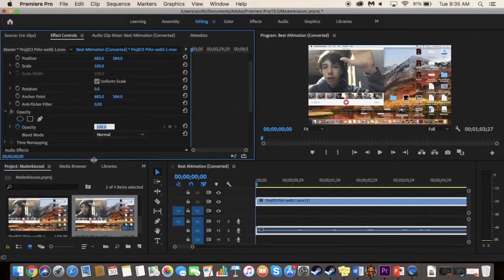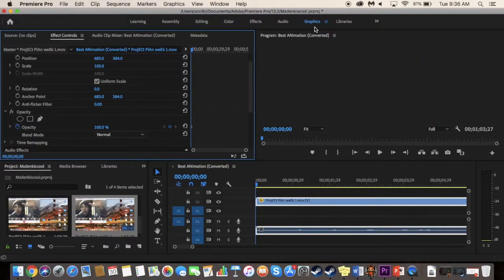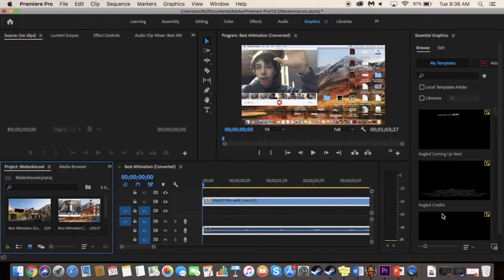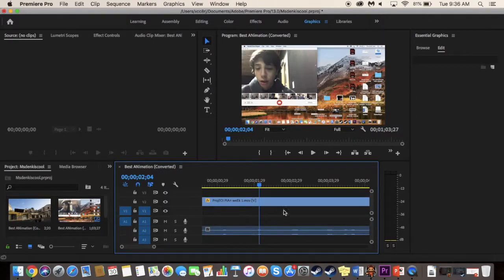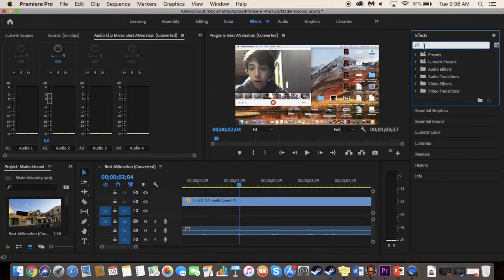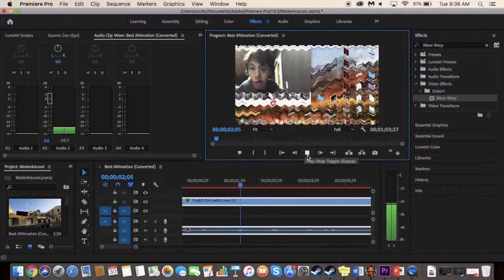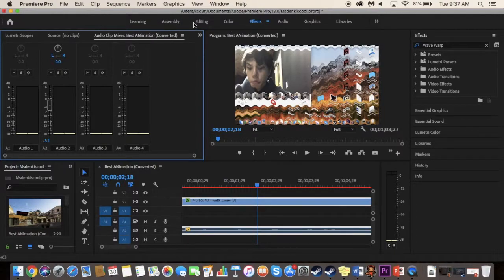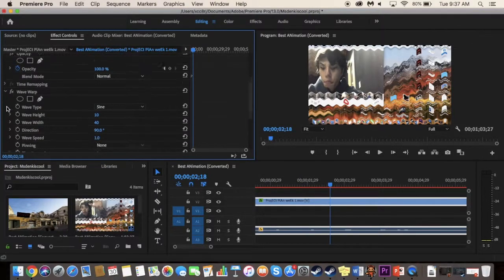Premier Pro Editing Tutorial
Tutorial by Fran (RedXGaming)